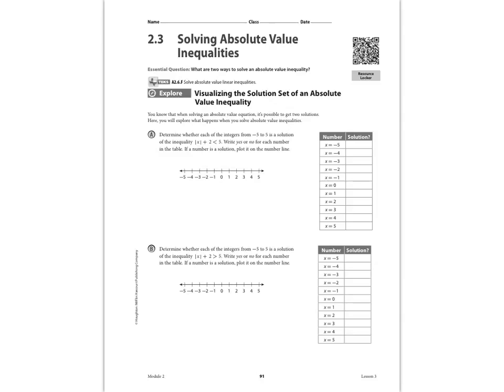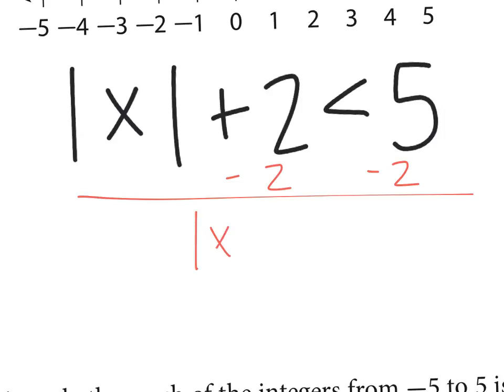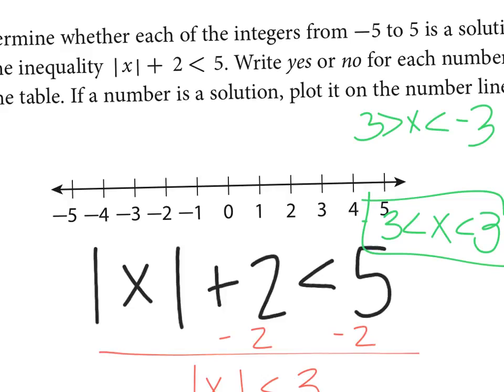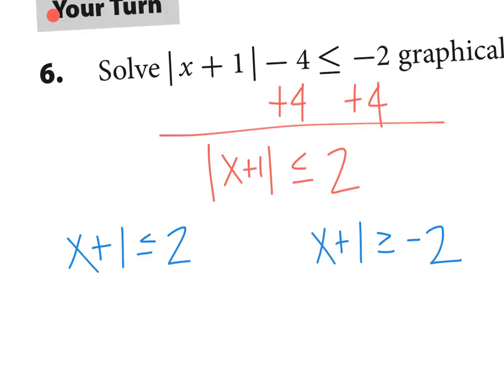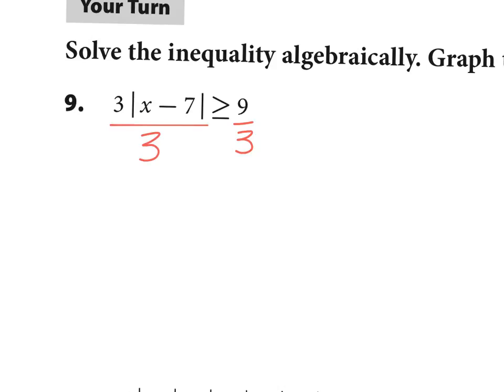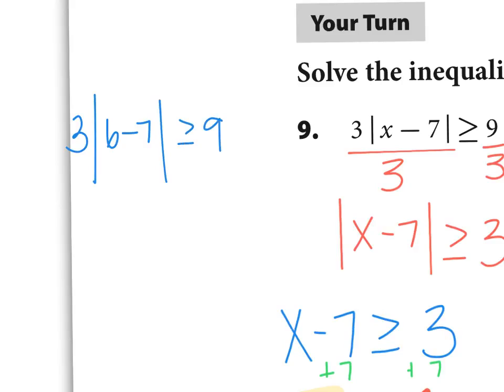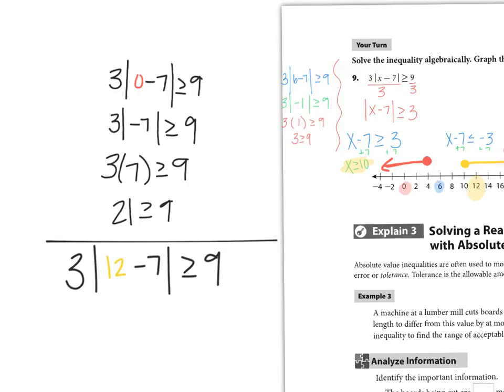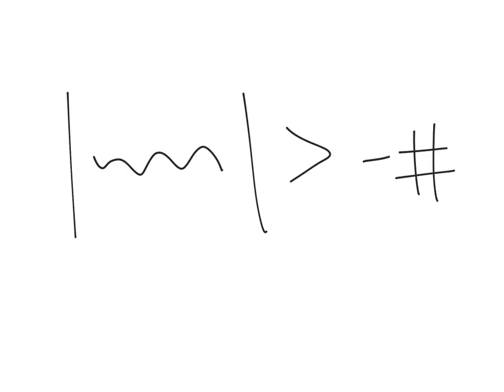2.3 Solving Absolute Value Inequalities part 1